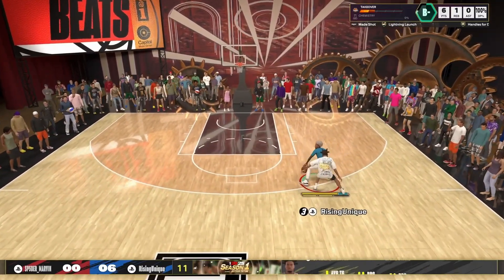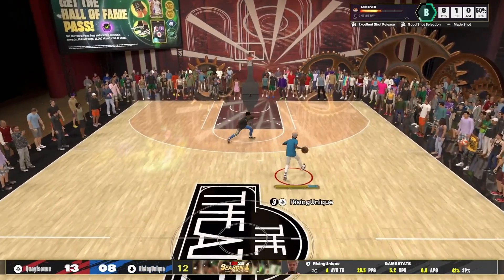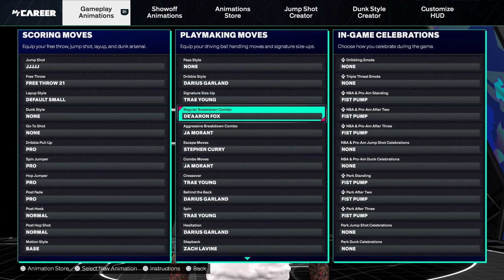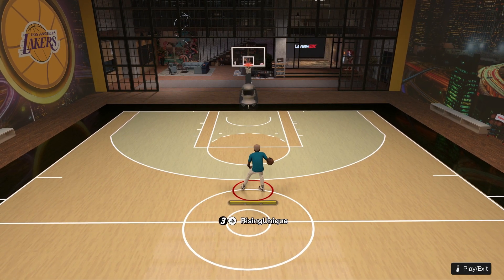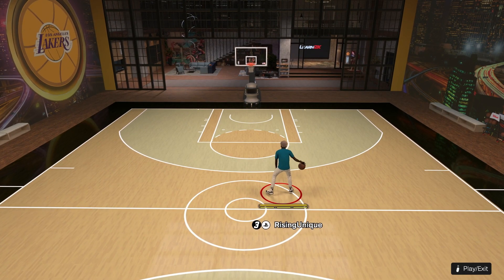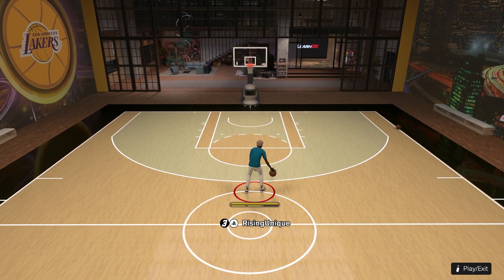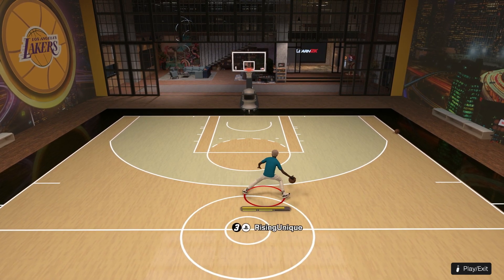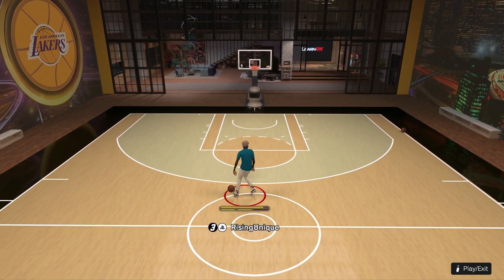#1 DRIBBLE TUTORIAL in NBA 2K25! HOW TO SPEEDBOOST + QUICK STOP! BEST DRIBBLE MOVES FOR ANY HEIGHT!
ENJOY ALL CONTENT FOR NBA 2K24 WE ARE GOING CRAZY!!